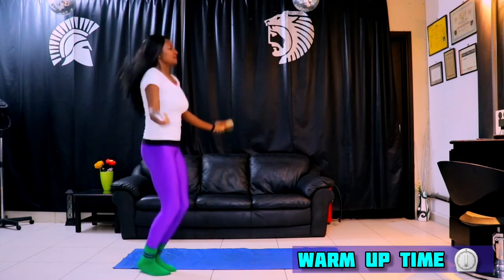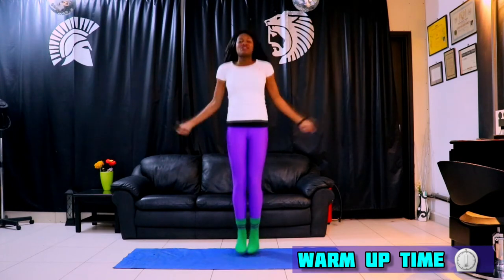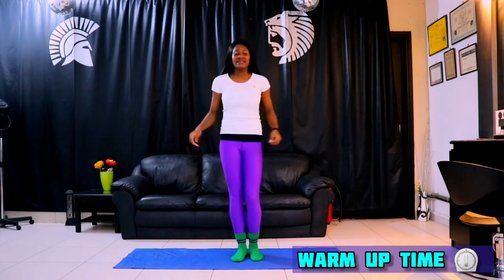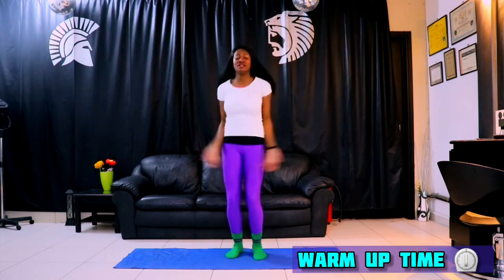1000 Steps In 7 Minutes//Fat Burning & Weight loss Workout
this is a low impact workout that you can do any where to help stay fit and also burn some fat and calories